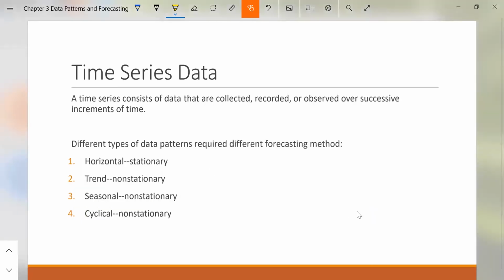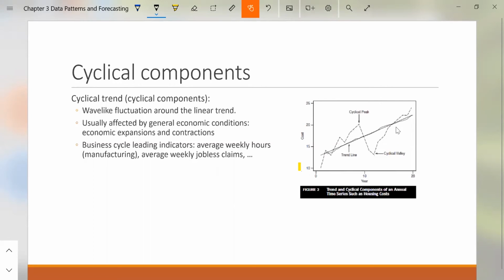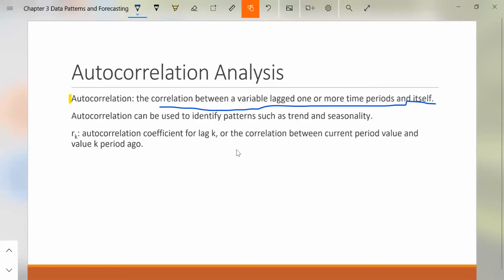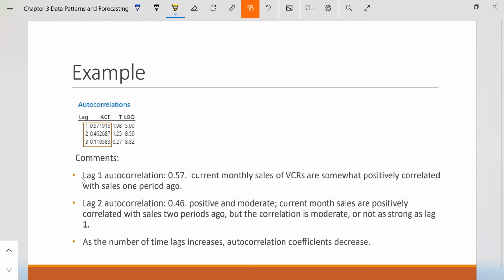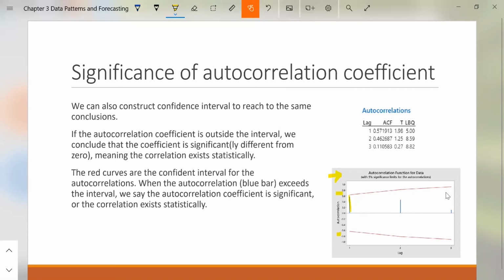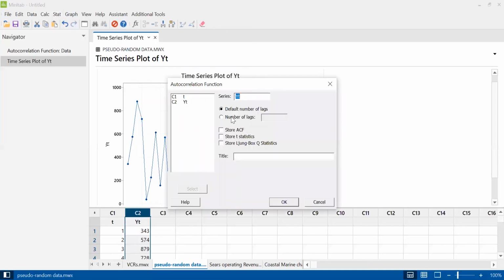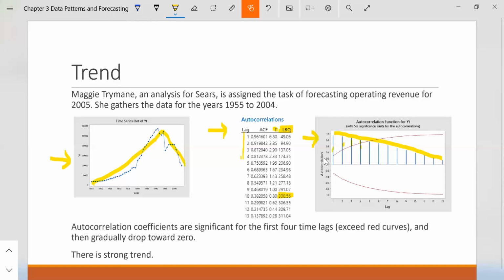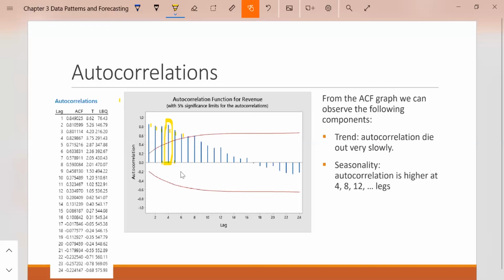ECO 309 01W Chapter 3